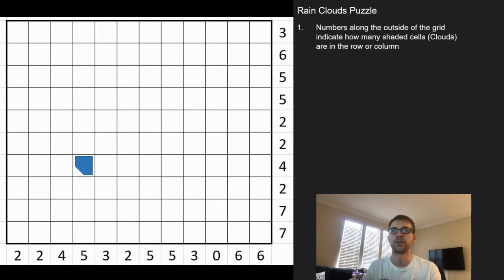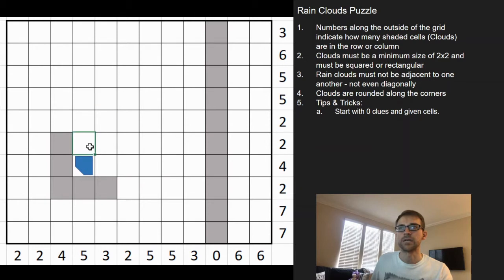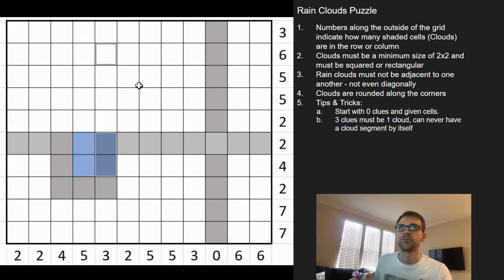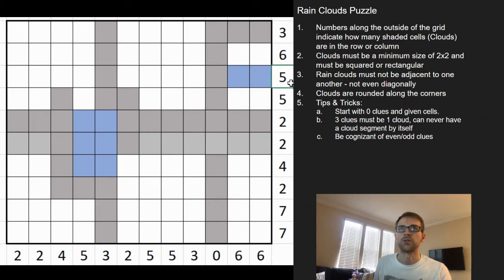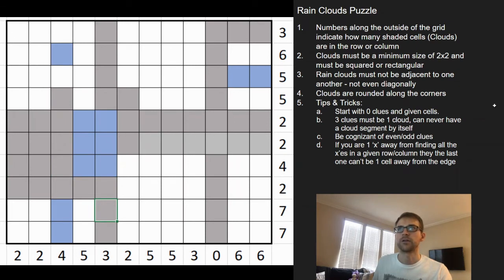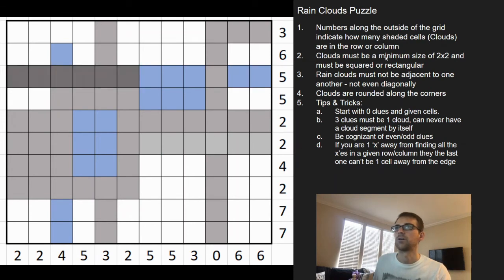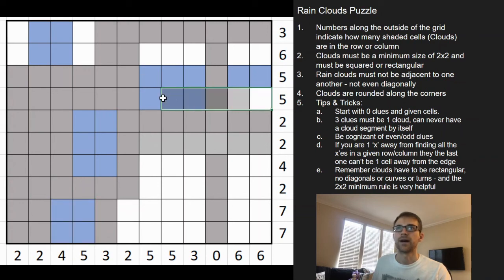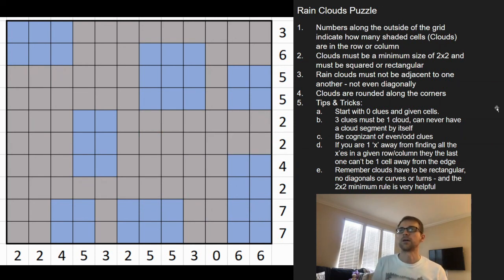Rain Clouds Puzzle - Rules & Strategies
Hey guys, this is Steven here with a video on how to solve a Rain Cloud puzzle. This will be the 51st video of a series I’m doing on logic puzzles where I share some common tips and tricks in how to solve them.